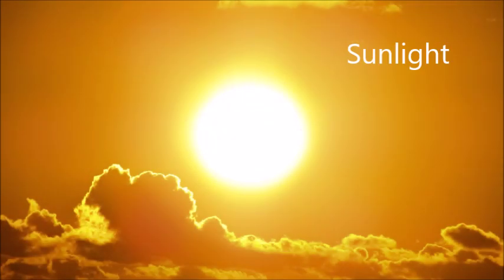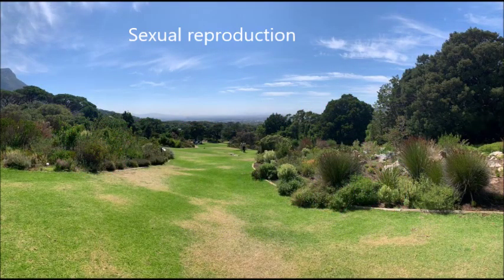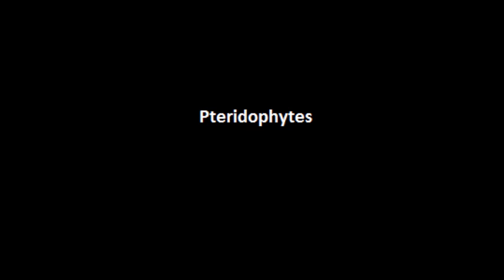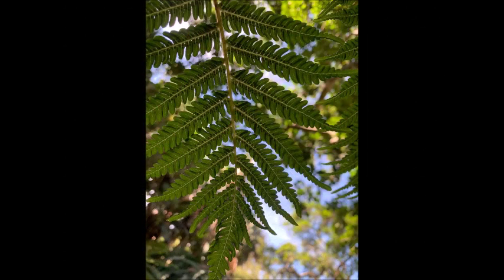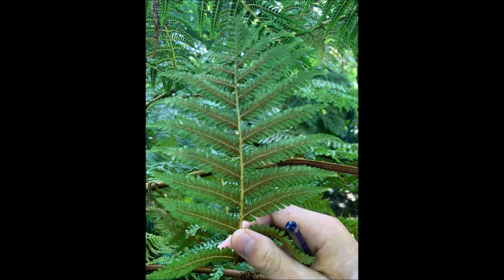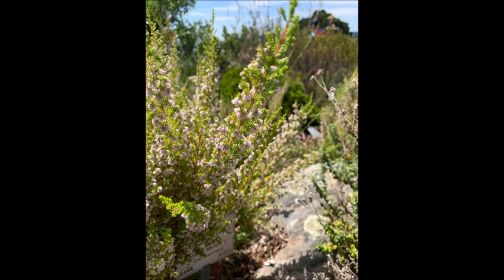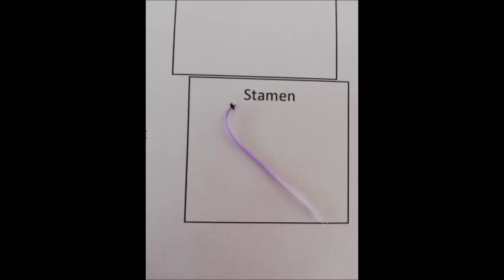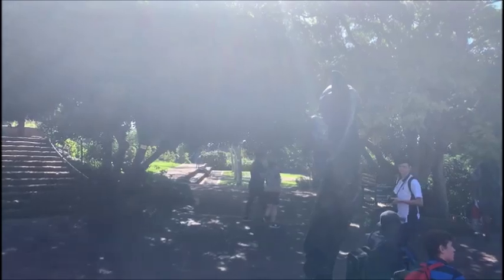Life Sciences plant diversity movie